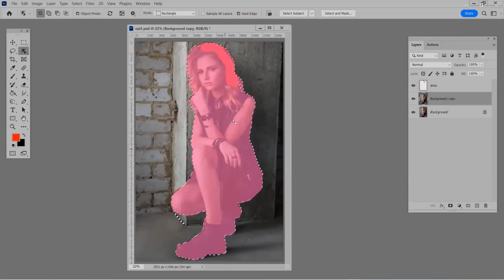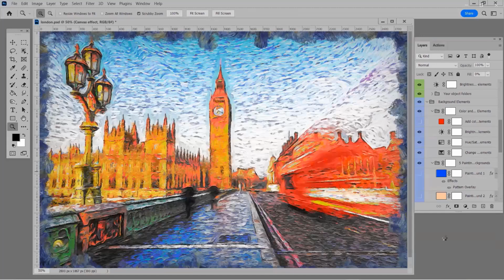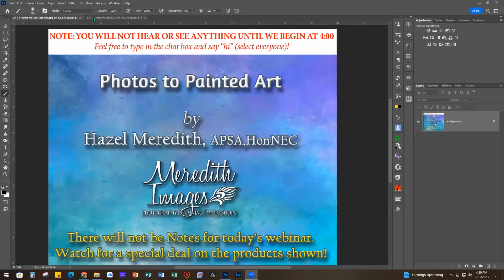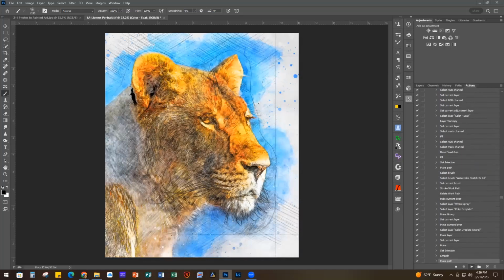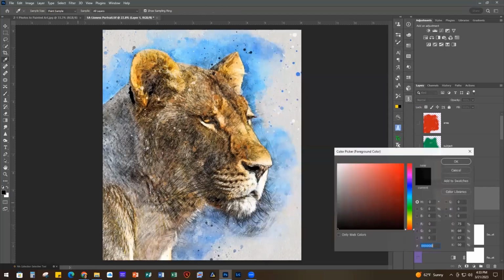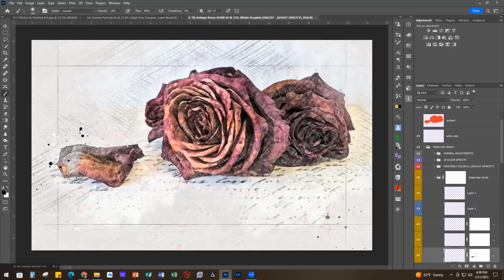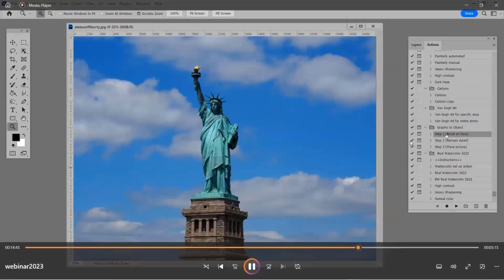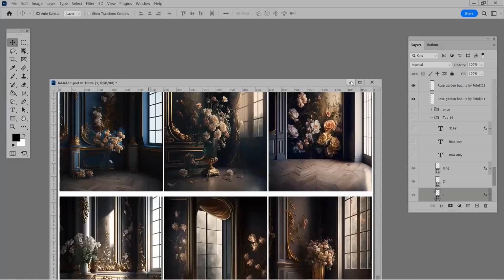2023 03 21 Meredith Images #32 Photos to Painted Art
Join me and special guest, Gavin Phillips of LayerCake, to check out his latest products to help you easily create your own artwork. Photo to Cartoon, Photo to Van Gogh Style, Real Watercolor, Graphic to Object or person, Baroque and Flower Arches Backgrounds.